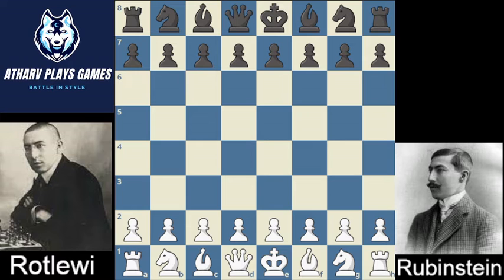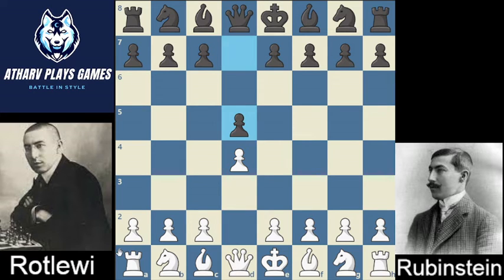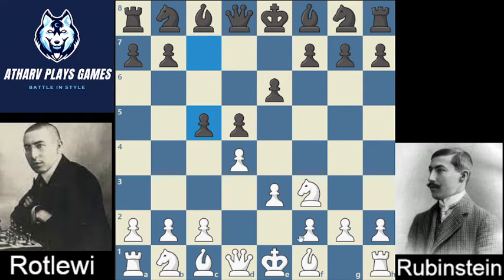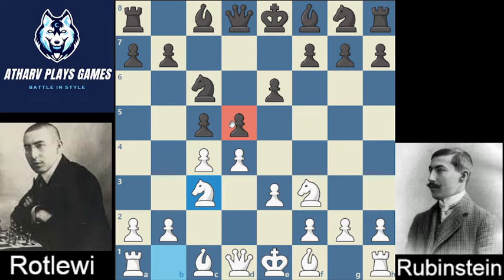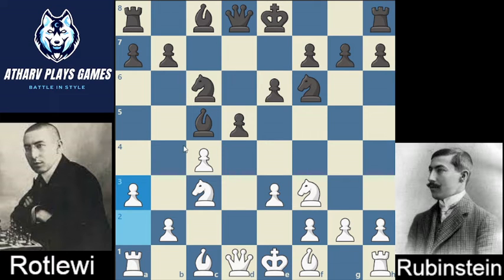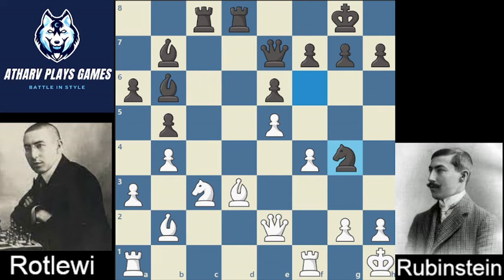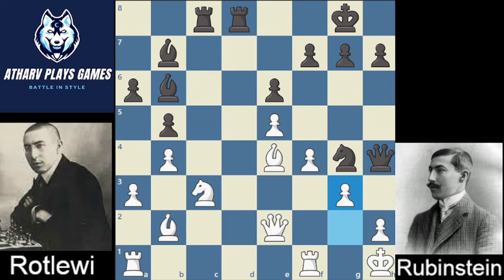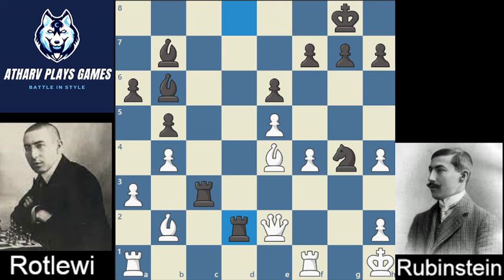The Greatest Chess Combination Of All Time! Rotlewi vs Rubinstein, 1907 Every Move Explained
The 1900s were a chess decade in development. Just as the world was observing rapid modernization, the chess world was also modernizing. Lasker remained the reigning world champion at the decades outset, but he had not defended his title since his rematch with Wilhelm Steinitz in 1896. Where Steinitz defended his title every year or two, against Chigorin twice and against Gunsberg before Lasker, Lasker proved more difficult to pin down for a match and was focused on his doctoral studies.

That is not to say that Lasker did not play and play very, very well. He played in multiple tournaments and routinely won in the latter half of the 1890s. He also began the 1900s with perhaps his finest tournament victory ever, first place in Paris in 1900, in a tournament organized concurrently with the World Fair. Lasker won 14 games, lost only one to the newcomer, Frank Marshall, and took a short final-round draw against Mikhail Chigorin. With such performances, who could challenge him?

In fact, two of Lasker's most promising potential challengers, Rudolf Charousek and Harry Pillsbury, died in the 1900s before a match could possibly materialize. Charousek died at the outset of the decade in April of 1900, most probably from tuberculosis. Pillsbury died later in 1906, most probably from syphilis. Both had suffered previous to their passing, and their play had deteriorated in the later events they did play.

Lasker's next major tournament was the great Cambridge Springs tournament of 1904. The event was a huge victory for Frank Marshall who won 11 games and drew only 4. Lasker finished in shared second with Dawid Janowski, a full two points back. By the end of the decade, in 1907, Lasker would accept a World Championship match against Marshall. This was his first title defense in 11 years, and he won the most decisive match in championship history. He scored 8 wins with 0 losses. He also accepted a match in the following year against Seigbert Tarrasch, again winning 8 games but this time losing 3.

It seemed Lasker's dominance was so great that there was little point in accepting challenges from players who were just not at the same level. However, by the end of the decade, two challengers of serious stature emerged, both vying for their own shot at the title. The first was Akiba Rubinstein who in 1907 had won one of the great chess masterpieces against Georg Rotlewi and who, in 1909, shared first with Lasker in St. Petersburg. The second was Jose Capablanca who in the same year defeated Frank Marshall with another eight victories though he did lose one game, thus coming short of Lasker's mark against the many-time American champion. Rubinstein and Capablanca would only achieve more illustrious victories in the beginning of the 1910s, expanding their case for a title challenge.